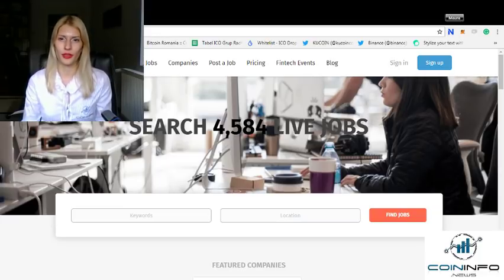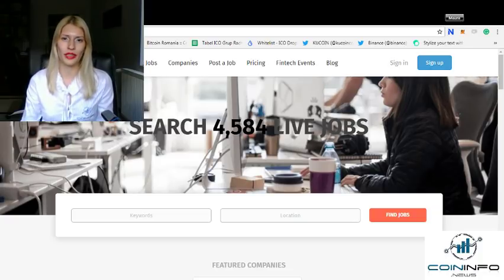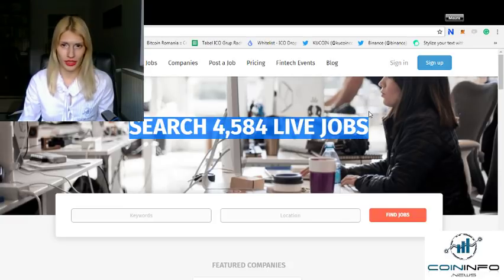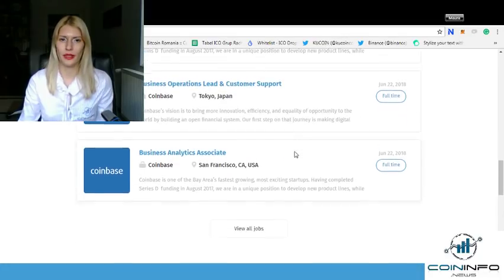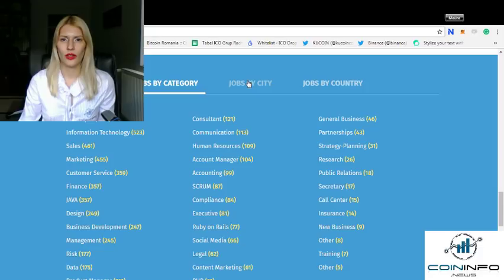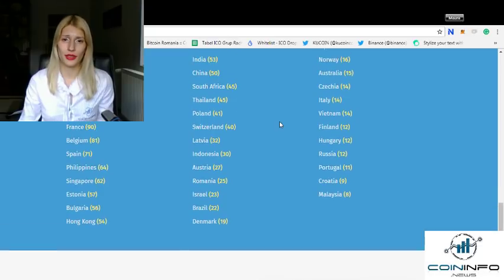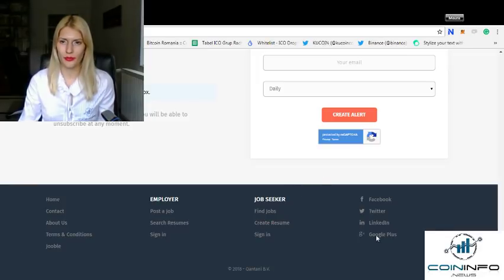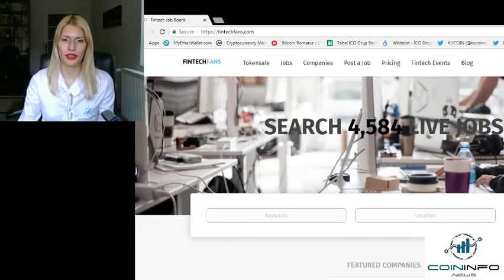FintechFans – Fintech Job Board, Decentralized Marketplace and Decentralized Crowdsale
Hello everyone! This is Maura, the Last Black Unicorn from Coin Info News! Today, I will explore FintechFans – Fintech Job Board, Decentralized Marketplace and Decentralized Crowdsale

FintechFans eliminates the need to contact third parties and pay monthly fees to find the job that best suits your needs. After registering on the portal, the user can directly contact companies and individuals with job openings.